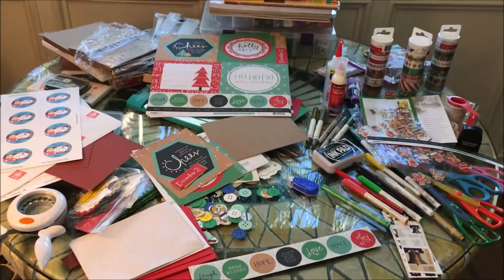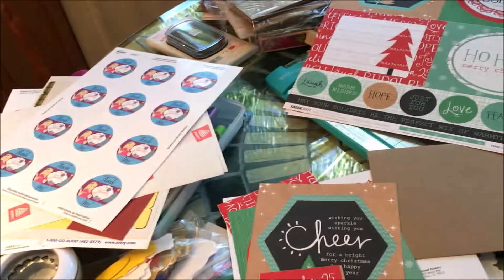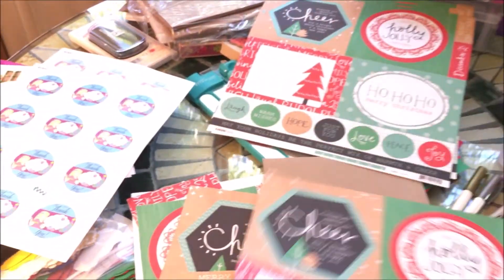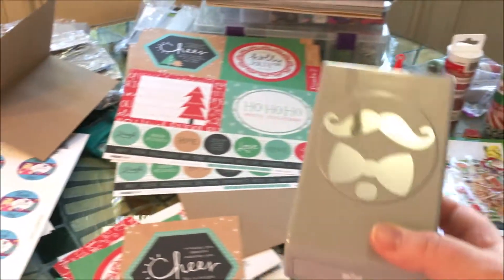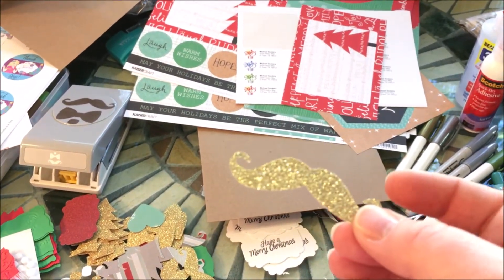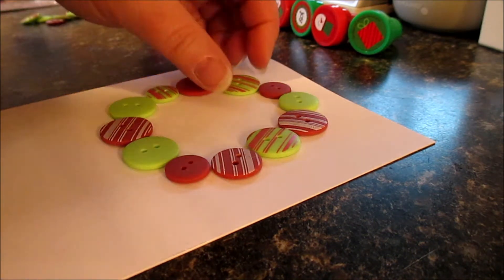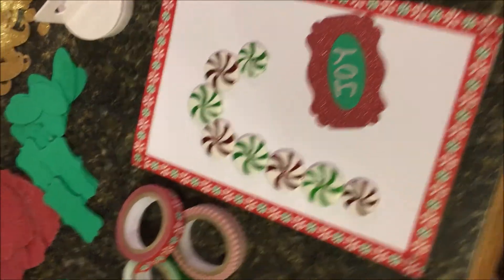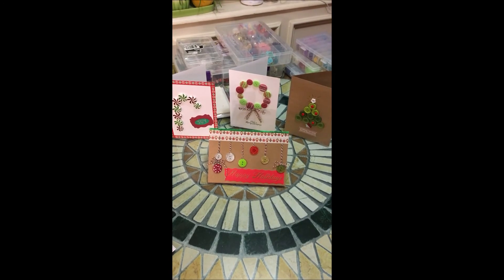Pt. 3 Christmas 🎄 Jewelry & Crafts | Christmas Card Workshop Chat | Making Button Cards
Finale of my Christmas button themed craft class series making button themed charm bracelets, Christmas tree earrings, & greeting cards. See pt. 1 & pt. 2
Wink of Stella glitter marker set
Crayola metallic marker set
Crayola glitter marker set
Christmas tree punch
Martha Stewart button mix punch
EK Success button/holes punch set
EK Large Deer Head punch
EK Mustach & Bow Tie punch
Label (real estate sign...lol) punch
Christmas button mix
Glitter heart button mix